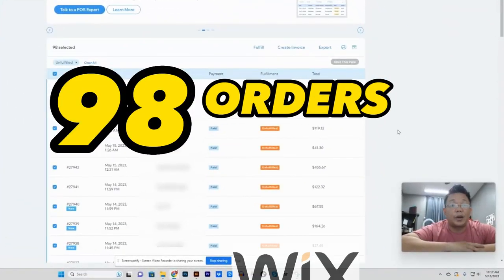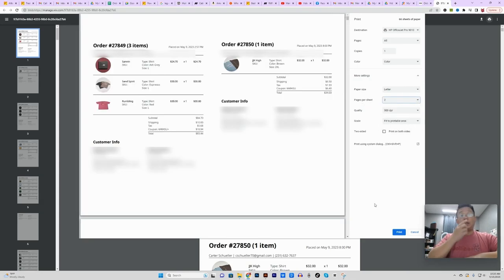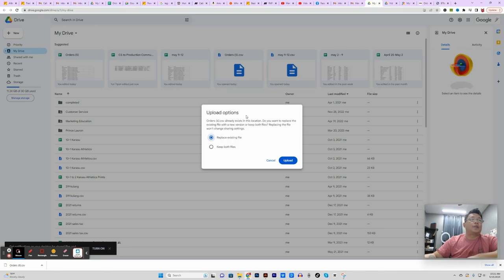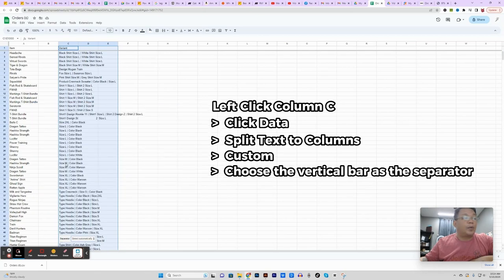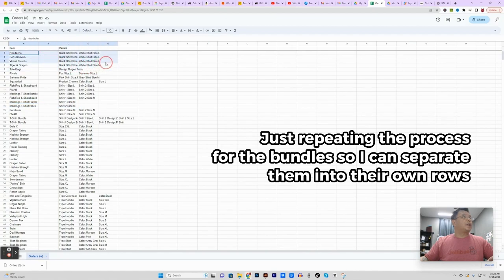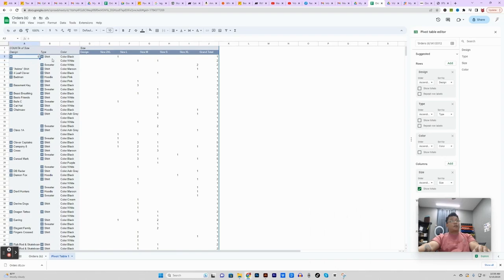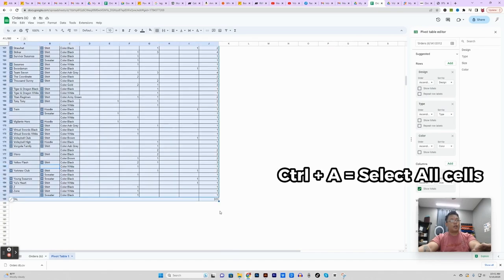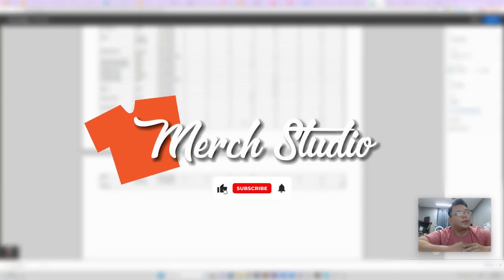Process Hundreds of T-shirt Orders for Printing in 14 Minutes Using Google Sheets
Looking to speed up your production process? Learn how to bulk process orders for your print-on-demand t-shirt brand with this easy tutorial!

In this video, we'll show you how to bulk-process orders for your t-shirt brand By following this guide, you'll be able to process orders quickly and easily!